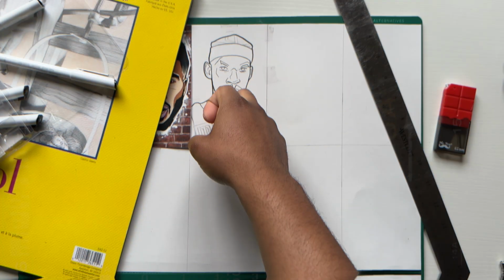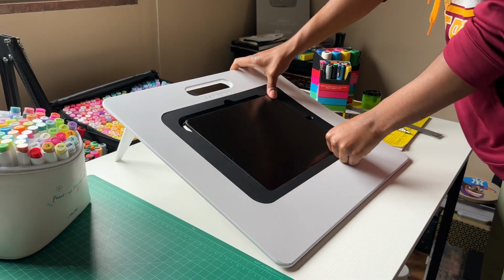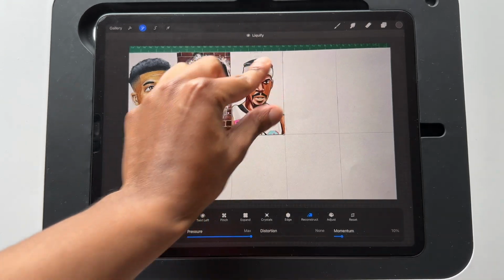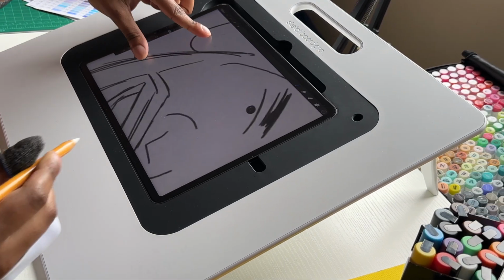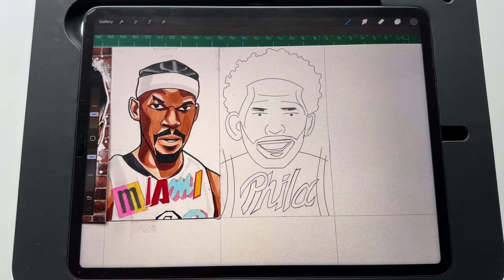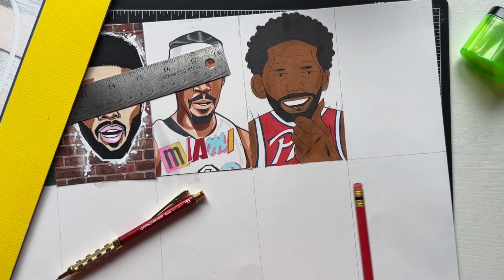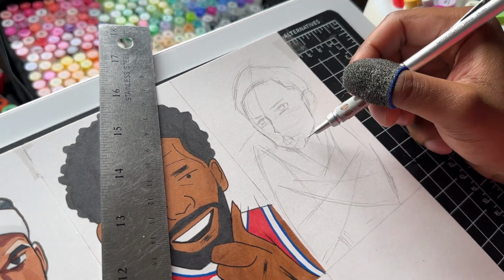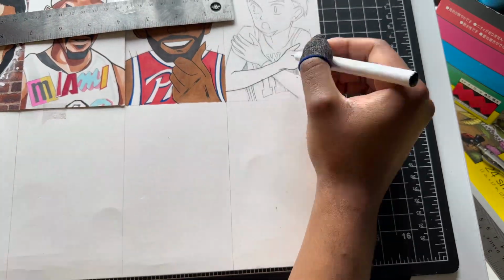Drawing NBA STARS In CRAZY Art Styles- Episode 1🔥🎬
Drawing NBA Players and NBA Stars I different art styles! Utilized alcohol markers and posca paint pens to complete the different drawings which included- Giannis, Jayson Tatum, Devin booker and more!

FAQ

MY SUPPLIES
MARKERS/PAINT

Copic Markers Set A and B
Ohuhu Brush Markers (48 set)
Posca paint pens (Medium and fine point)
Prismacolor colored pencils (72)
Arteza real watercolor
Angelus leather Paint + Badger Patriot Airbrush
SKETCHBOOKS

Copic sketchbook small
Copic sketchbook square
Leuchtturm1917 square
strathmore Bristol artist trading cards
Strathmore 300 Series Bristol Vellum Pad  14x17"
PENCILS

Pental GraphGear 1000 (.3mm) Pencil
Kneaded Eraser
Prismacolor Col-Erase 12 count
RECORDING/FOOTAGE

Iphone 12
Suspension Arm Stand for IPhone
Zihyun Smooth 4 Gimbal
EDITING